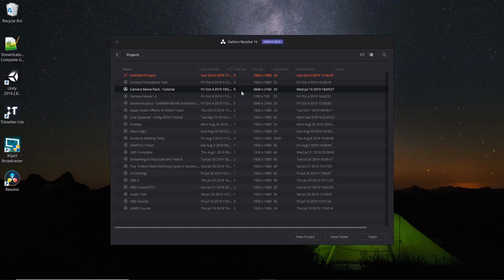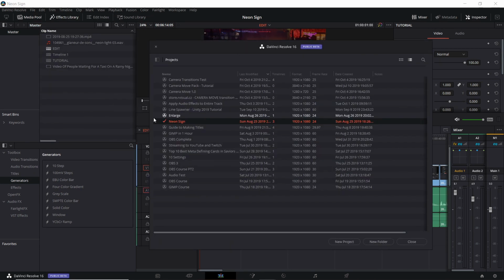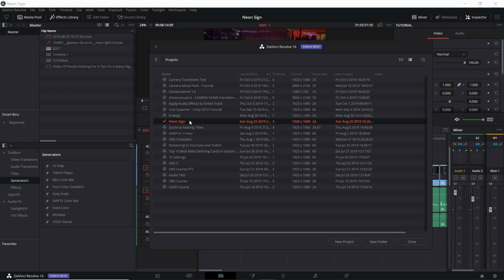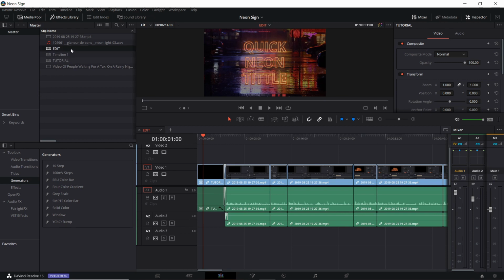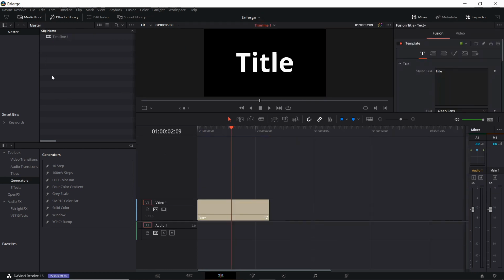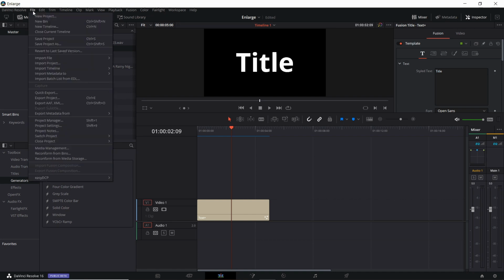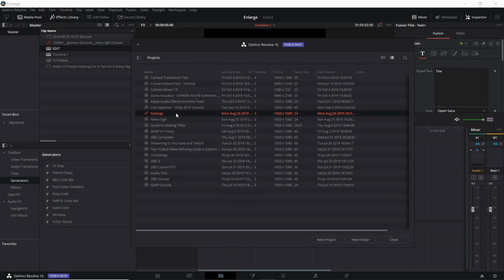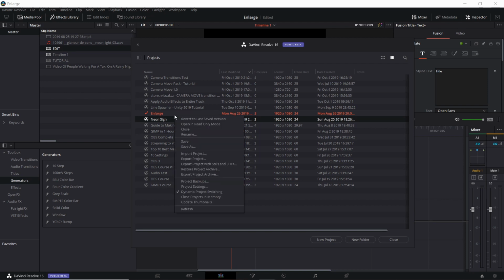322382 14 Editing Multiple Projects at the Same Time Dynamic Project Switching Guide to DaVinc